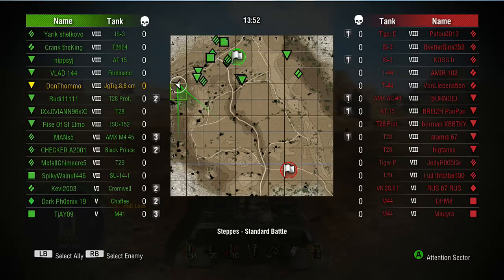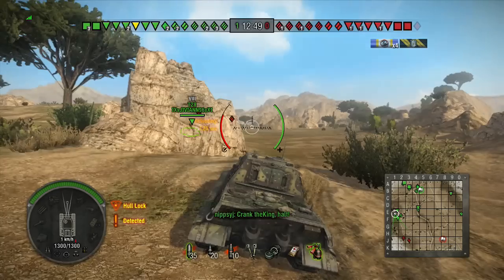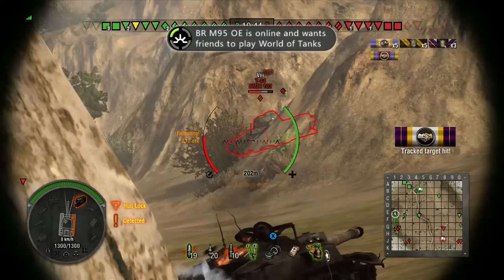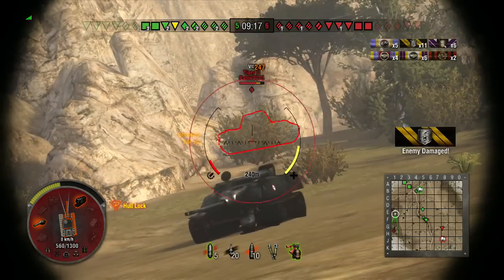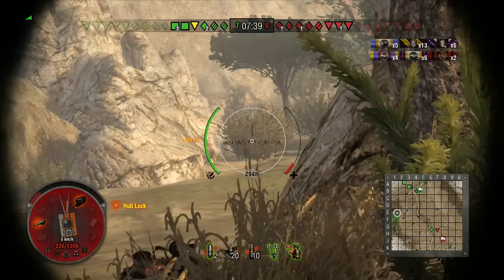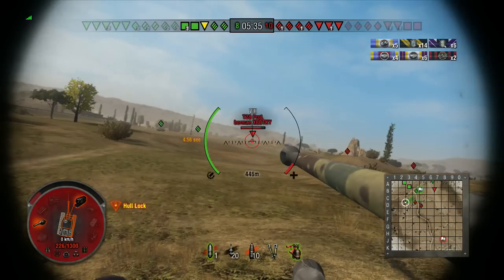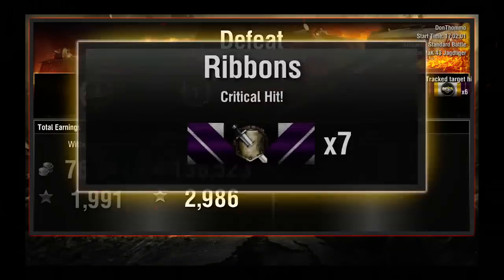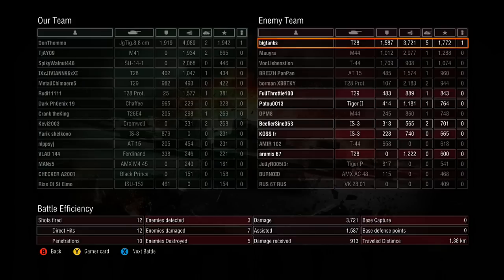JgTig.8,8cm - 2000 XP - WoT Xbox 360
World of Tanks: Epic Battles with commentary - In the Tier 8 German Premium Tank Destroyer the Jagdtiger 8,8 on Steppes.

The Beard Guys are here to bring you the best in World of Tanks Xbox 360 content, featuring gameplay replays, commentary, tips, tricks & tutorials and best bits/highlight compilations!

The Beard Guys are Lam & Ben